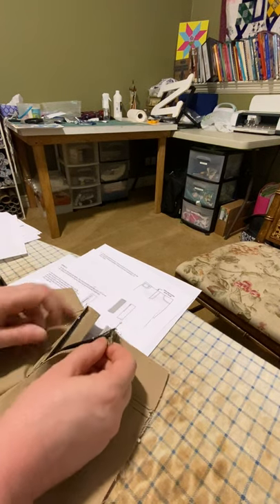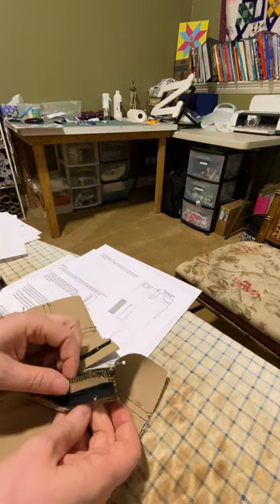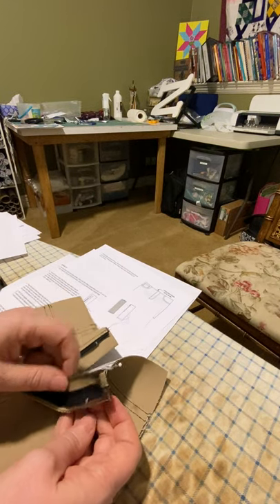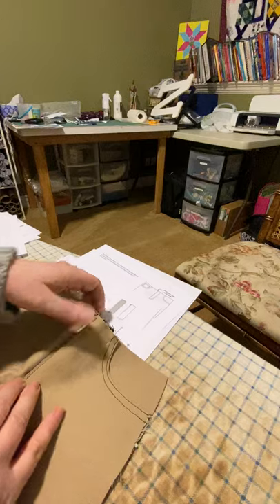Marking the zipper topstitching line